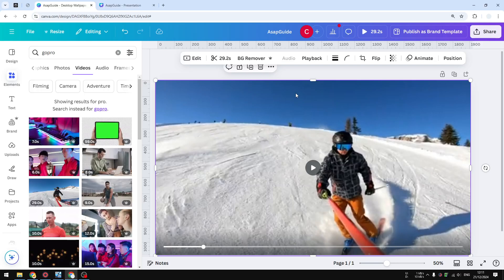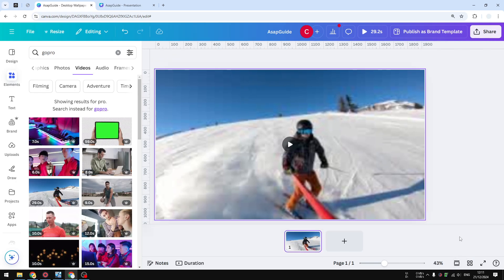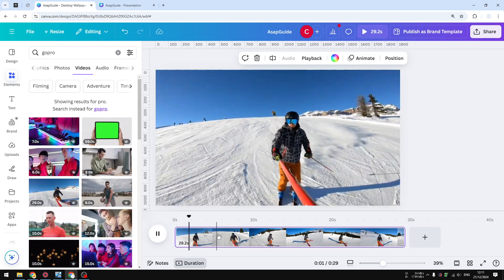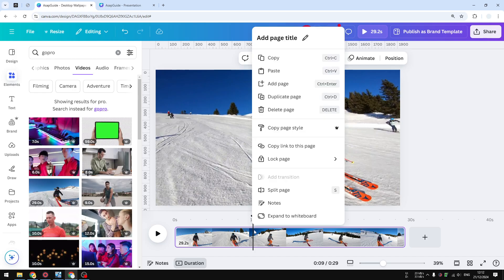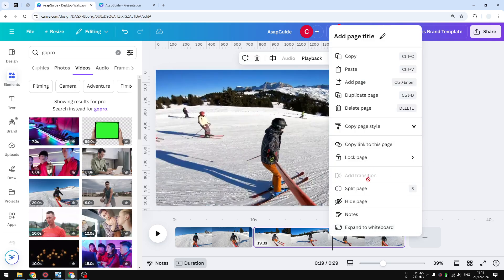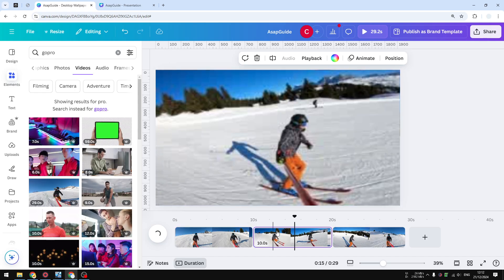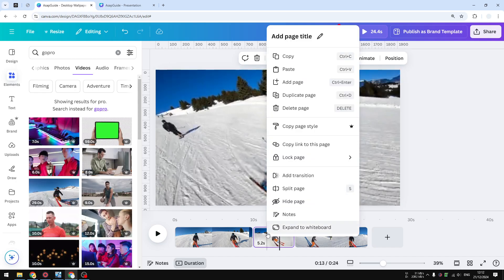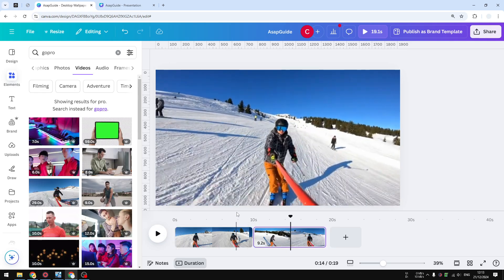How to Split a Video in Canva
👉 Learn how to split a video in Canva easily. This tutorial shows you step-by-step how to divide your video into multiple parts, saving you time and effort in your video editing projects. Perfect for beginners and pros alike